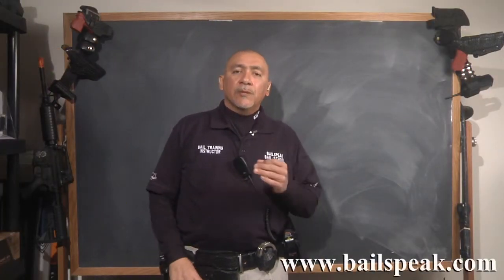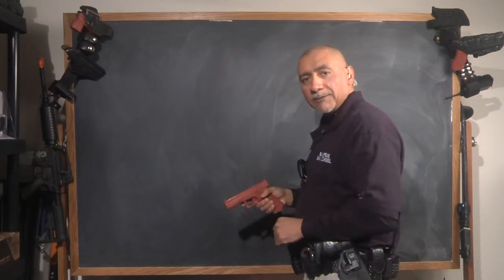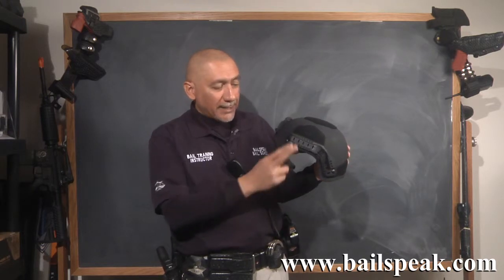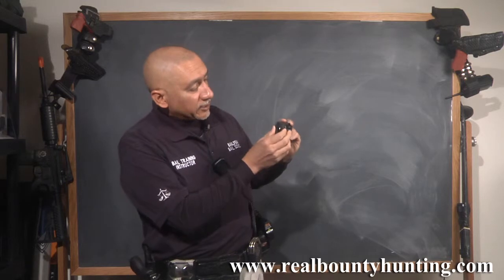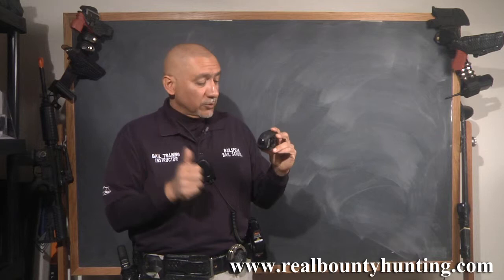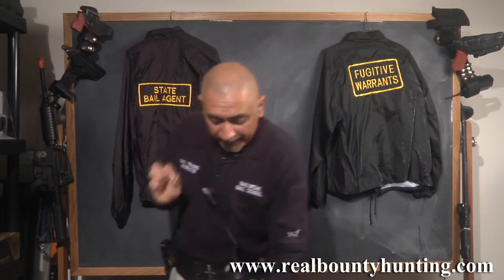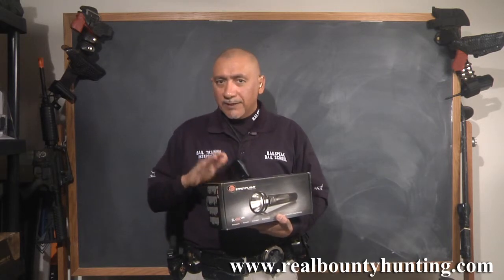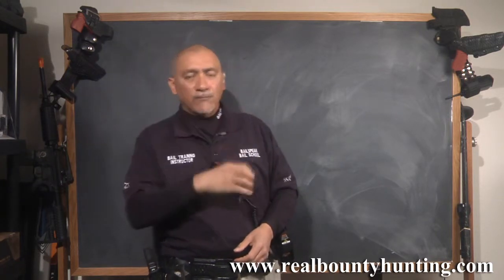Bail Enforcement Pre Licensing and Equipment - San Diego Oceanside Vista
BAIL ENFORCEMENT EQUIPMENT SUPPLY GEAR and Bounty Hunting Certification Training by California’s Fastest Growing, Most Transparent, and Most Trusted California Department of Insurance Approved Bail Education School—BAILSPEAK.

Bailspeak is the only San Diego, Oceanside, and Carlsbad bail education provider that is instructed by bail bond company owners, active bounty hunters and experienced bail law and motion forfeiture liability management specialists with hundreds of granted motions.

Moreover, Bailspeak’s Online Bounty Hunting Pro Store is equipped with life safety products that have been field tested by real bounty hunters not for days or weeks but for decades!

Bailspeak is, arguably, the Top Choice of California’s Bail Bond Powerhouse Bail Bond Corporations and Bail Bond Agencies for new hire’s bail agent pre-licensing.

California’s Top Bail Industry Job Recruiters routinely take some of the 4,000 Bailspeak Alumni very serious for job openings as ministerial staff, posting bail agents, bail agents, and full-time salaried bounty hunters as positions come open from Northern to Southern California.

Do your own research by calling whoever you wish in the California Bail Bond Industry or conducting your own investigation on the Internet about Bailspeak. Bailspeak’s reputation in the California Bail Bond Industry is far beyond reproach.

Thank You ~ Curlica Venator, Logistical Support Group Team Leader.